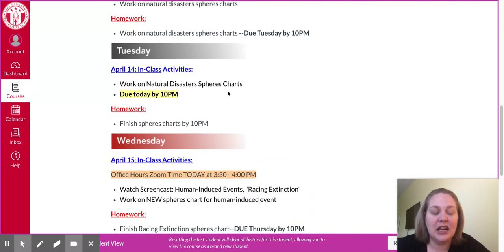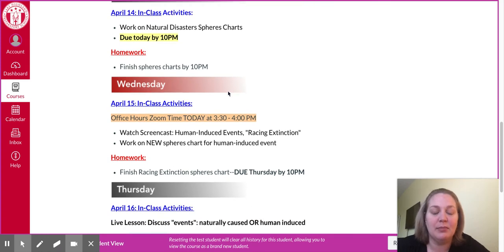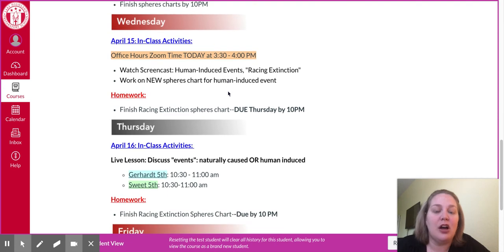Earth/Space Science H-Gerhardt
Weekly Overview Honors 4/13-4/17